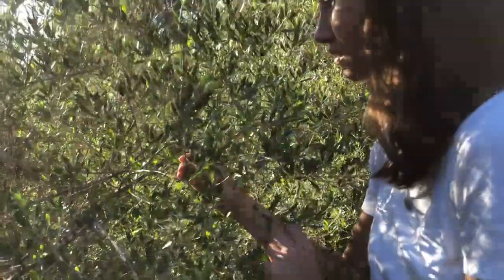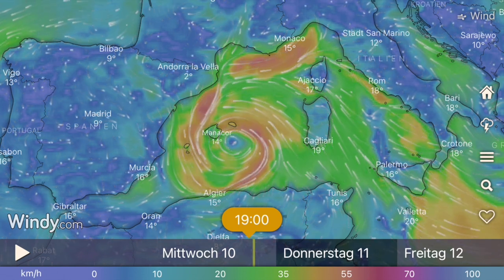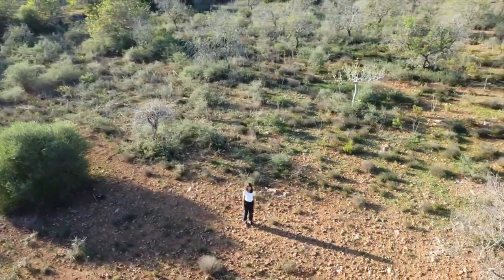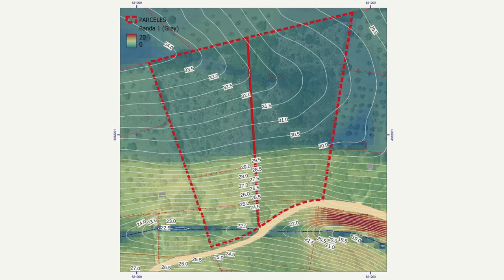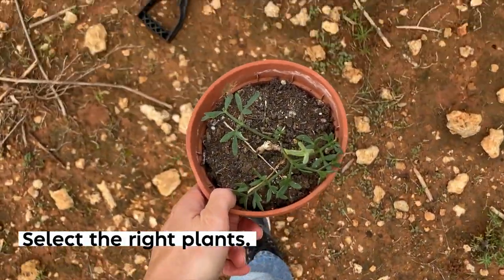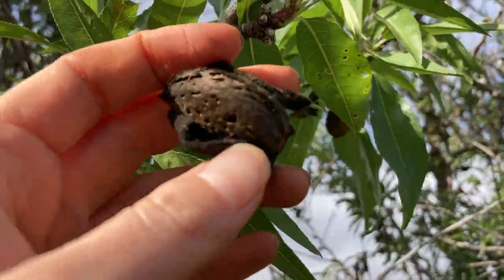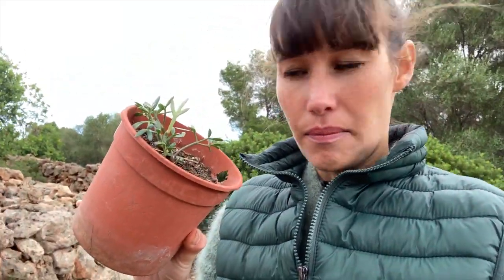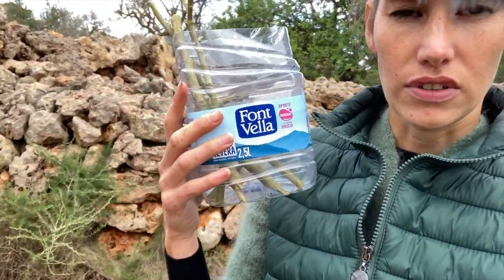#5 How to deal with alkaline soil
Alkaline soils are often seen in an arid or dry environment. Because when it rains there are not enough plants that soak up the water, not enough roots that let the water sink into the ground and not enough organic matter to act as a sponge and holds back the nutrients or to regenerate the soil. And all that is left is the sub soil. This problem can be solved with the methods of permaculture.

In this video I'll talk about the causes, problems and sustainable solutions for a high pH soil.